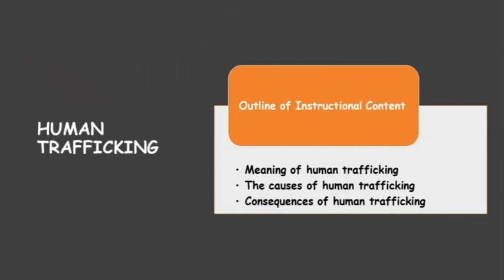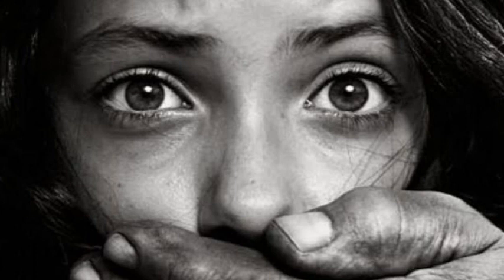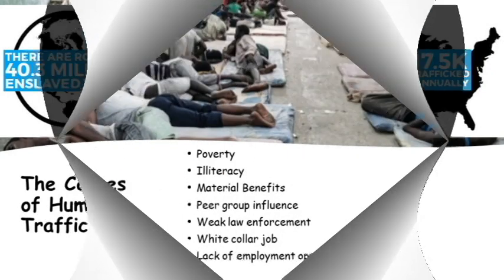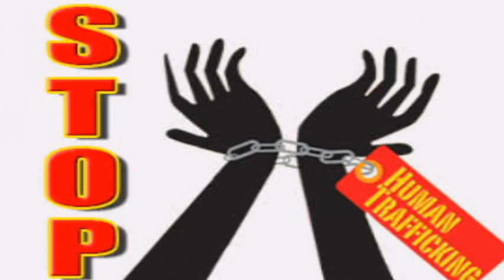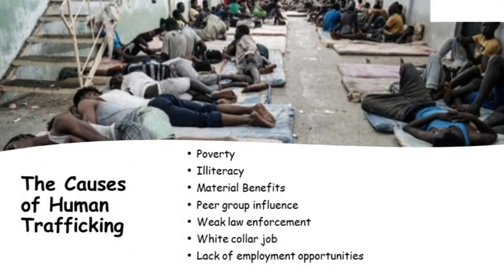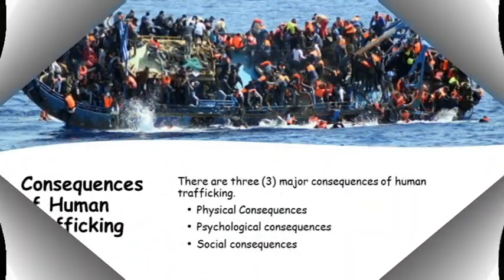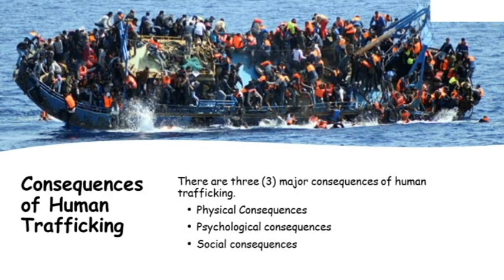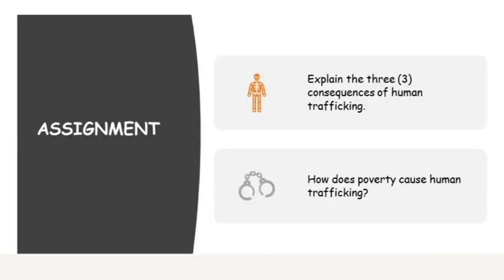HUMAN TRAFFICKING.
lesson video